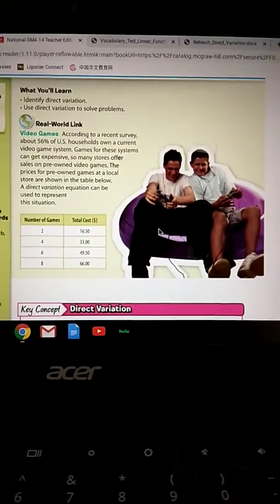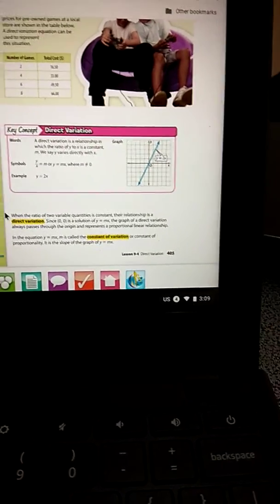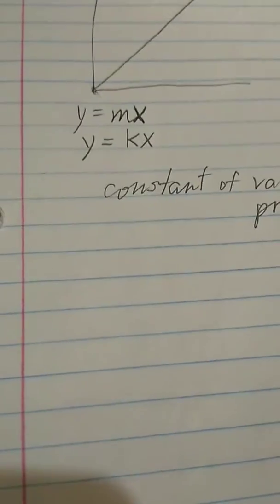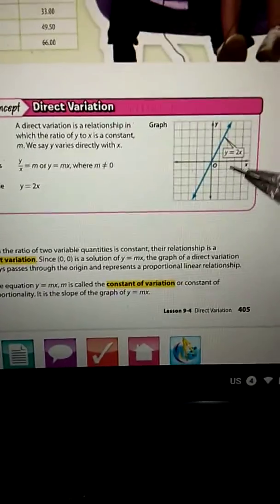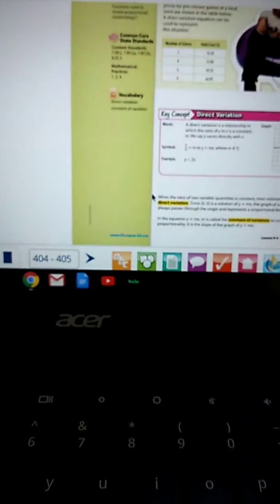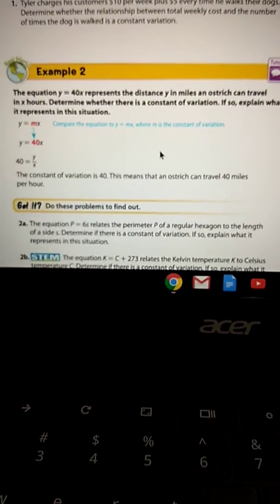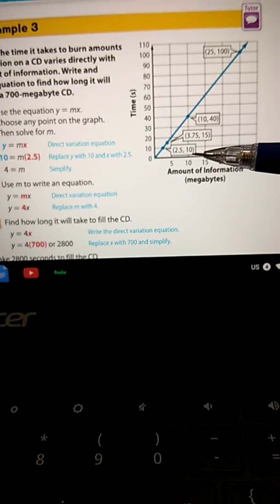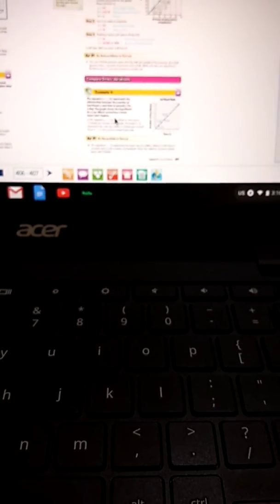9-4 Direct Variation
The homework is listed on your McGraw-Hill account. So please read that instruction. The answer sheets are on Google Classroom.